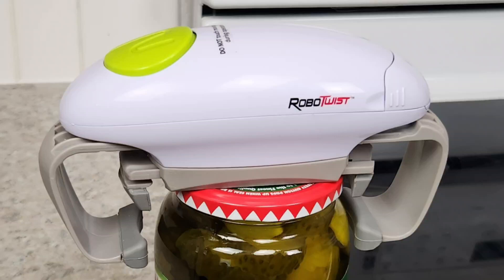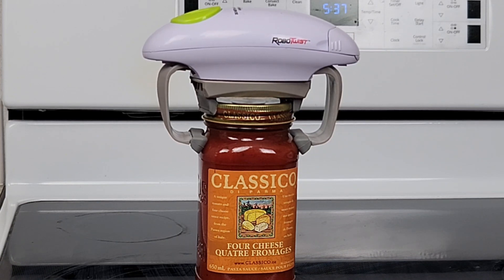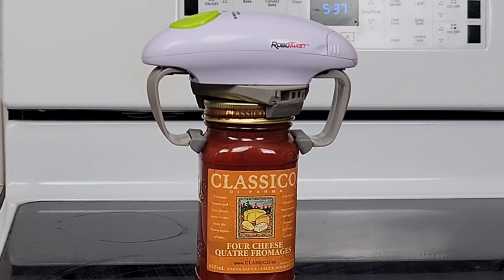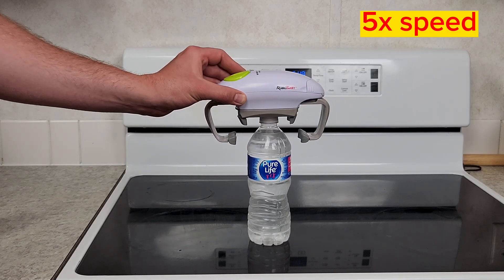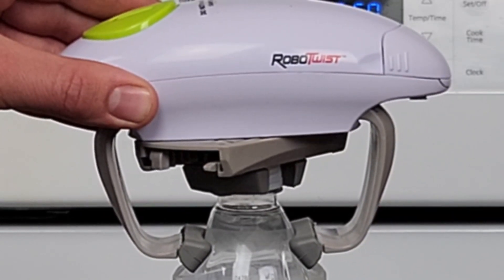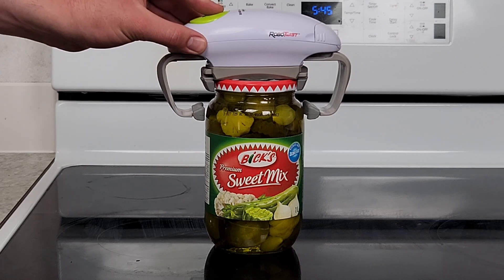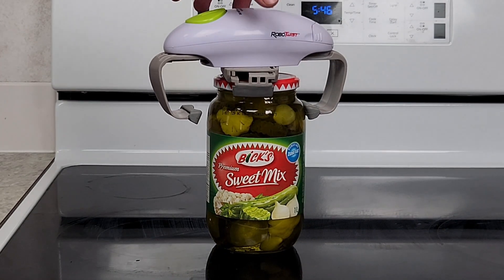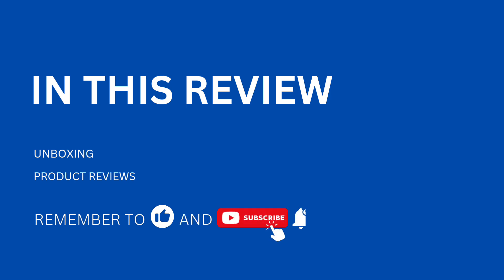ROBOTWIST - product review of the automatic jar opener.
Product review, in this video we put this automatic jar opener to the test!

Where to purchase ➡️

Meaning that if you were to click these links and make a purchase...  The channel may receive a small commission, this does not affect the price you pay but it will allow us to buy more products and make more reviews in the future.